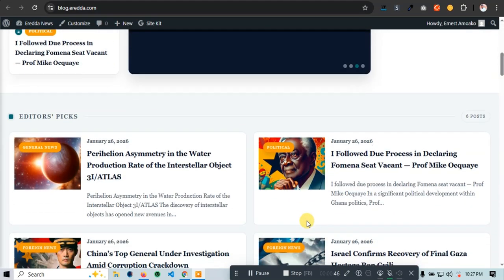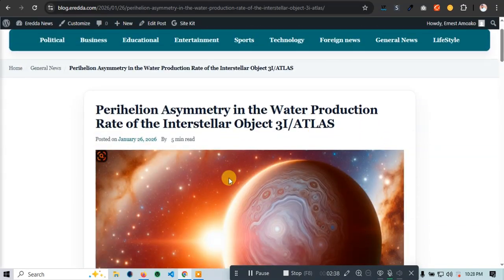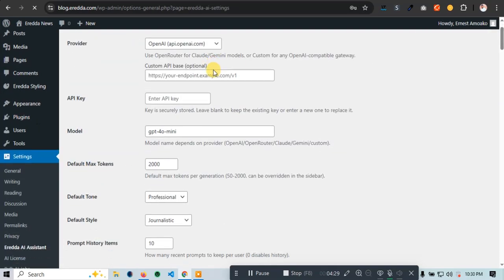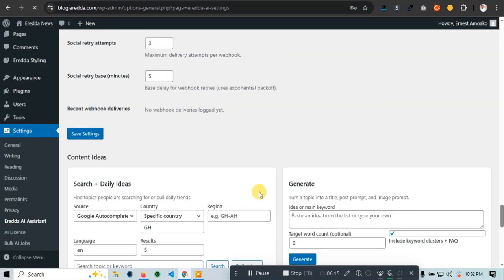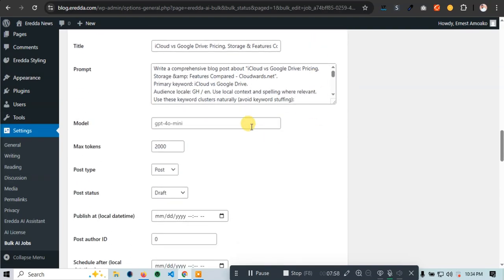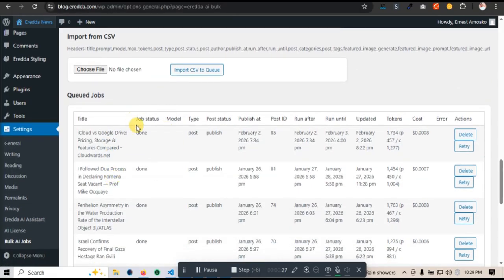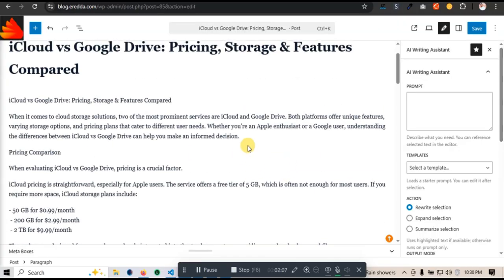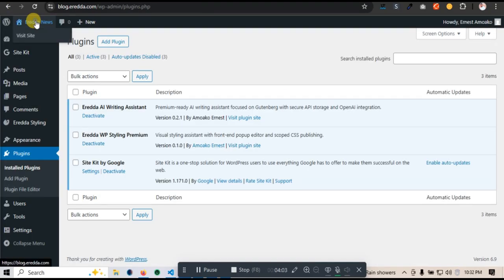I Create AMAZING Blog Websites With WordPress And AI Assistant Plugins Easily?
Learn how to create amazing blog websites with WordPress and AI assistant plugins easily. In this video, we'll explore the process of building a stunning blog website using WordPress and leveraging the power of AI assistant plugins to streamline your workflow. From setup to launch, we'll cover everything you need to know to get started. Whether you're a beginner or an experienced blogger, this video will show you how to create a professional-looking blog website with minimal effort. Discover the best AI assistant plugins for WordPress and learn how to use them to optimize your blog for maximum engagement and visibility. By the end of this video, you'll have the knowledge and skills to create your own amazing blog website with WordPress and AI assistant plugins.